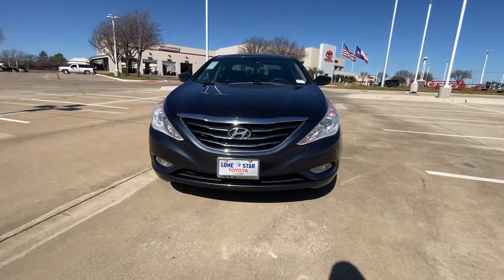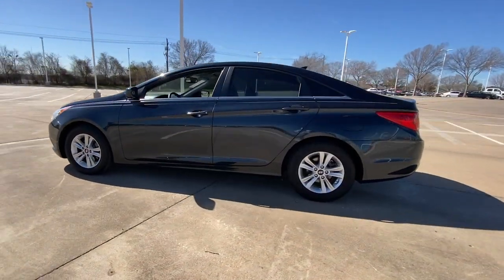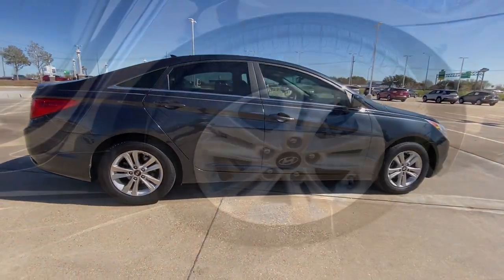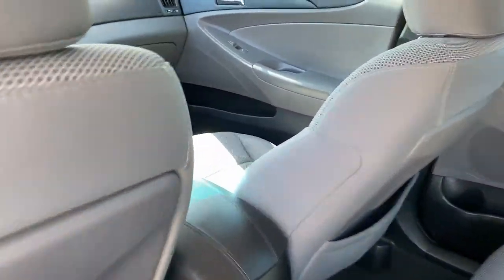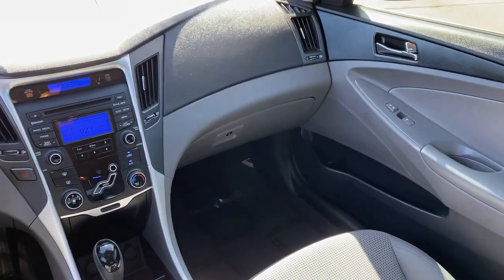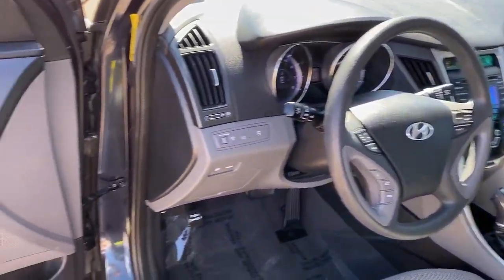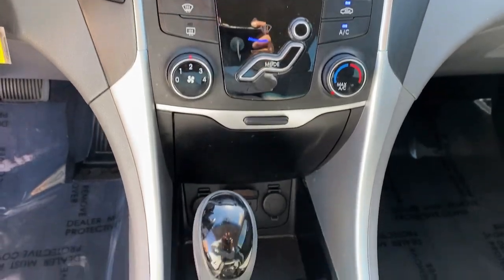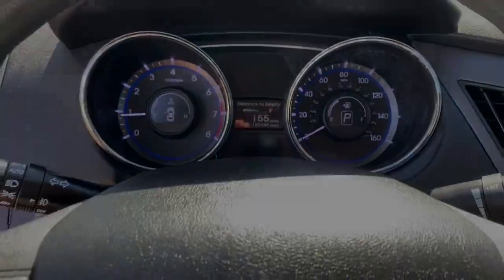2013 Hyundai Sonata Lewisville, Dallas, Carrollton, Richardson, TX PW251852A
Pacific Blue Pearl Mica Used 2013 Hyundai Sonata GLS available in 1547 S. Stemmons Freeway, Lewisville, Texas at Lone Star Toyota. Servicing the Lewisville, Dallas, Carrolton, Richardson, TX. area.

1547 S. Stemmons Fwy

Gray Cloth Active ECO System Automatic Light Control Bluetooth Hands-Free Phone System Chrome Interior Door Handles Front Fog Lights Heated Front Bucket Seats Popular Equipment Package Power door mirrors Power Driver Seat w/Lumbar Support Simulated Leather Interior Panel Door Inserts SiriusXM Satellite Radio Steering Wheel Audio Controls.brbrPacific Blue Pearl Mica 2013 Hyundai Sonata GLS 4D Sedan 6-Speed Automatic with Shiftronic 2.4L 4-Cylinder DGI 198 hpbrbrOdometer is 4338 miles below market average! 24/35 City/Highway MPG Recent Arrival!brbrbrCARFAX One-Owner.brbrbrKBB Fair Market Range High: $9260 KBB Fair Market Range Low: $7735brbrbrAwards:br  * 2013 KBB.com 5-Year Cost to Own Awards